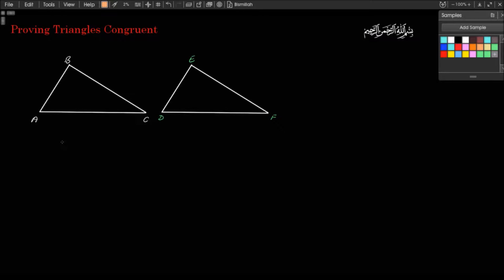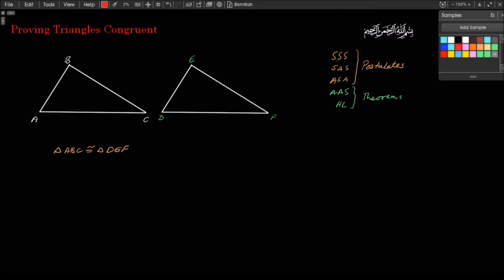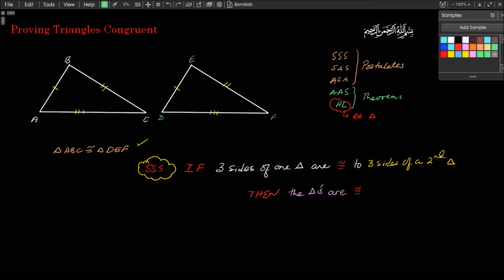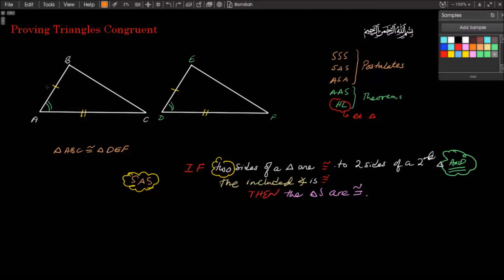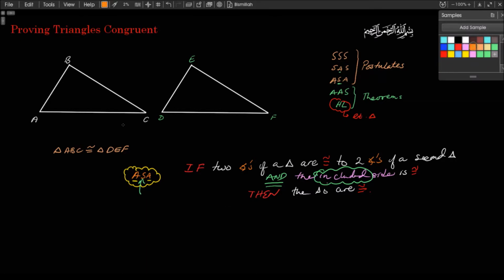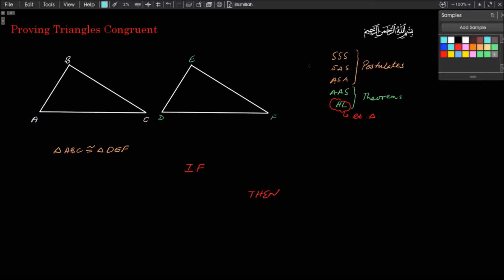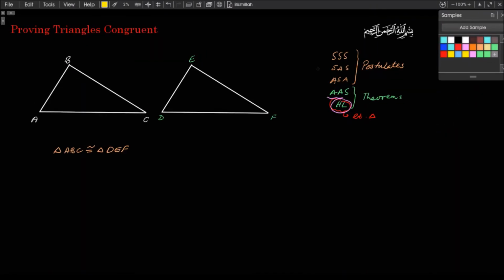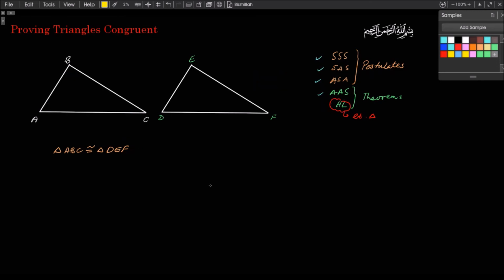Chap 4 ( video 5 ). Geometry. Proving Triangles Congruent.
This video discusses 5 ways of proving triangles congruent: SSS, SAS, ASA, AAS, HL (side-side-side, side-angle-side, angle-side-angle, angle-angle-side, and hypotenuse-leg. Two figures are considered congruent if all their corresponding sides are congruent and all their corresponding angles are congruent.